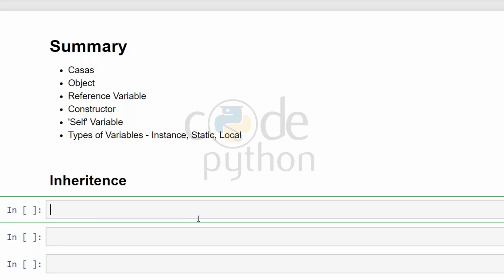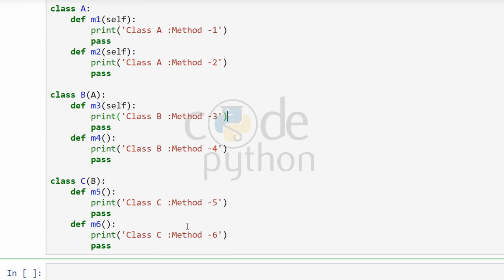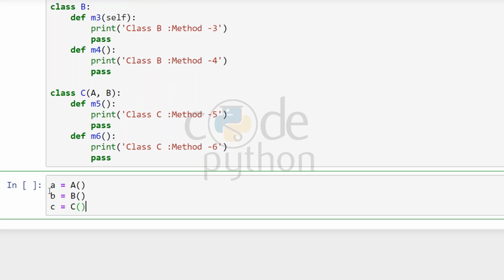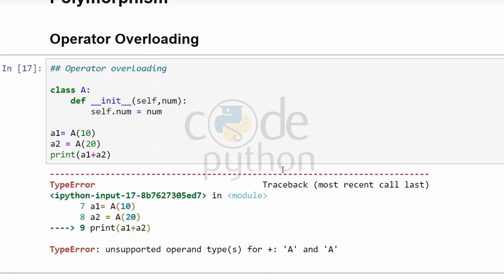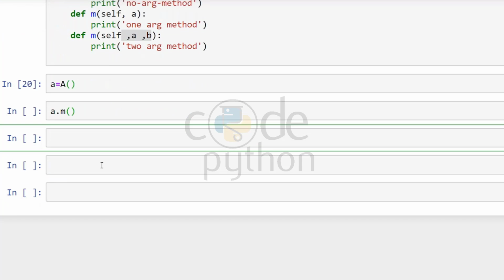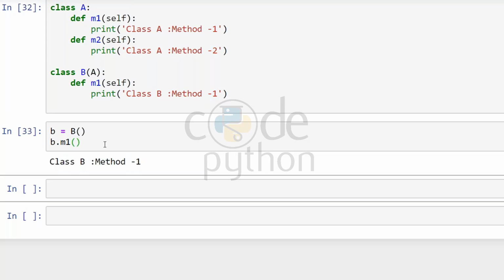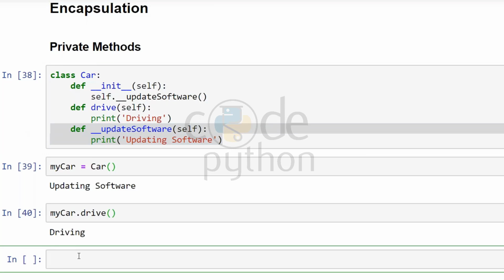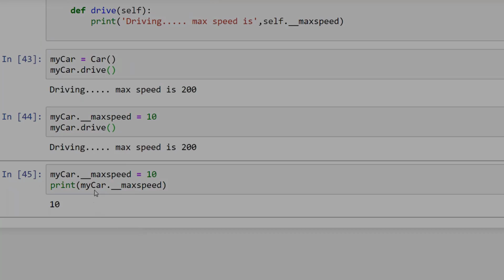Object Oriented Programming -3 | 8 Minute Tutorial | 10MinsaDay Series | Getting Started with Python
This video is the Part - 3 of Object Oriented Programming in Python. It revolves around how you can benefit from the OOP over function.

10MinutesofPython Series is an initiative in collaboration with CURIN, Chitkara University in association with IEEE CIET student branch.

You can refer to the links to the software used in the video -